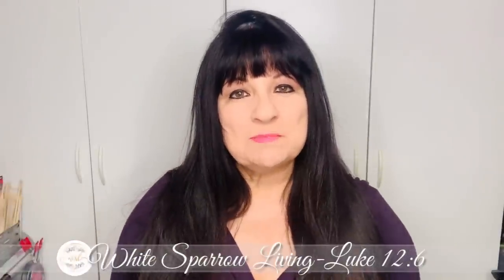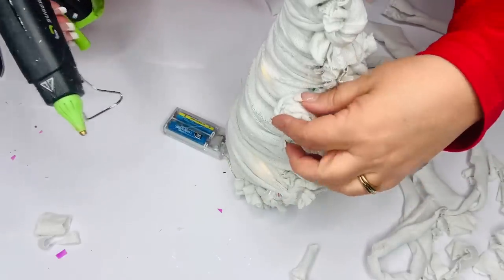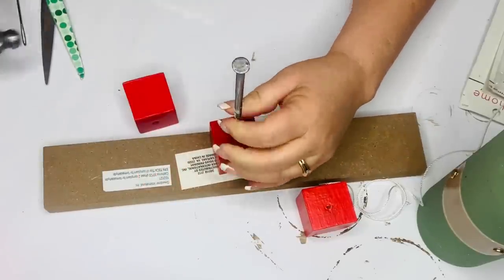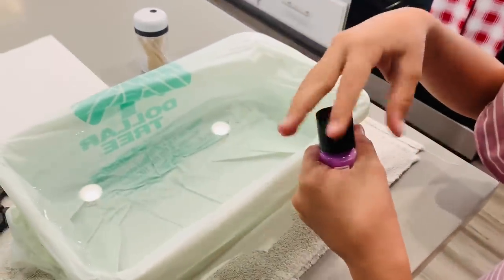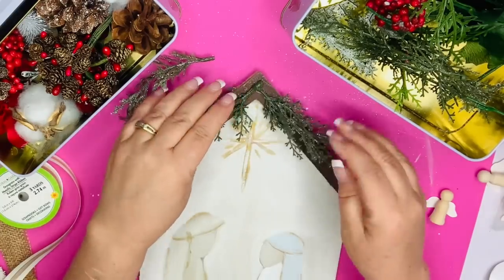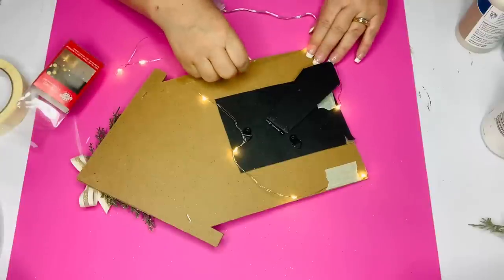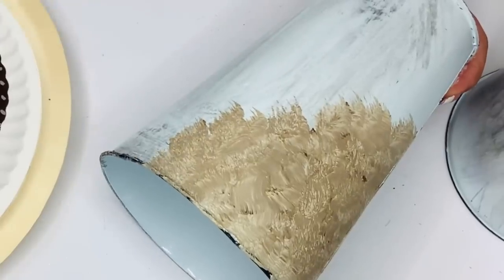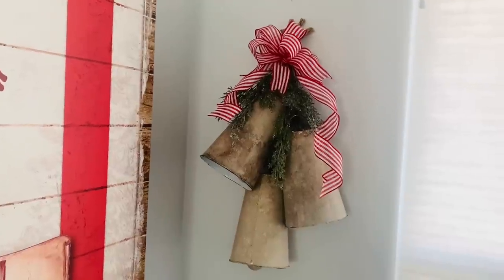🔔NEW!!🔔 6 HIGH END CHRISTMAS DOLLAR TREE DIYS | NATIVITY PAINTING | ADVENT CANDLES | RUSTIC BELLS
6 DOLLAR TREE  CHRISTMAS DIYS
Hello, sweet friends! Here is another Christmas episode of 2022 and I’m sharing some fun Dollar Tree DIYs for your Christmas home decor.  Thank you so much for all of your patience and love during this challenging season, and please keep those prayers coming!!
Xoxo
Remember the Reason for the Season!☝️God is Love! ❤️ Be the Light! 💡
Wendy
FONT USED ON PAINTED JAR:
“Love came down” = Simple Script

FOR YOUR LISTENING PLEASURE, HERE’S A SONG I LISTEN TO ON REPEAT THAT EXPLAINS AND GIVES ME HOPE THAT MY MOM WILL SOON BE HEALED FROM CANCER AND HER MEMORY LOSS! OF COURSE, IT’S HIS WILL BE DONE ☝️ BUT DON’T TELL ME HE CAN’T DO IT! HERE’S BRANDON LAKE WITH “TOO GOOD TO NOT BELIEVE”

FRISCO TRANSFER TAPE:

FRISCO STENCIL TAPE: